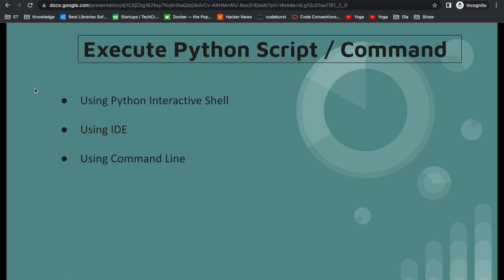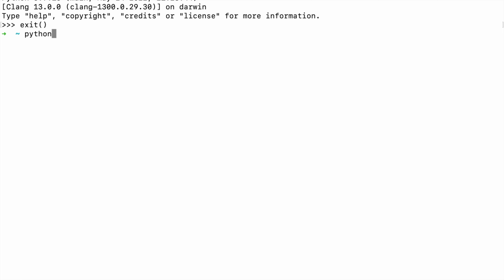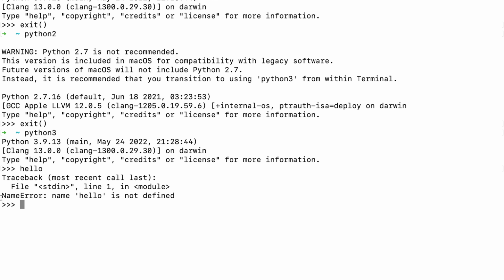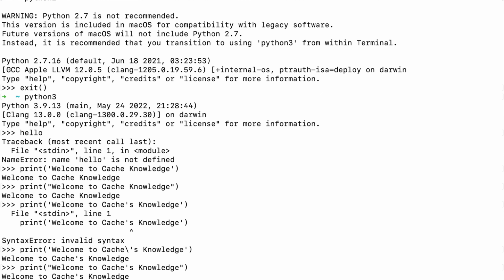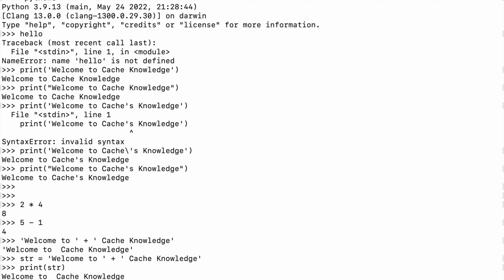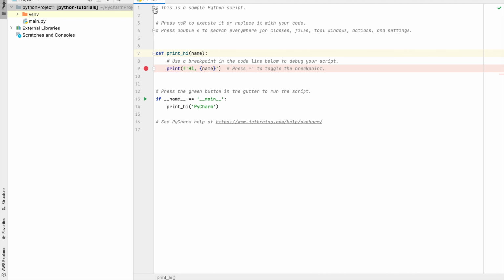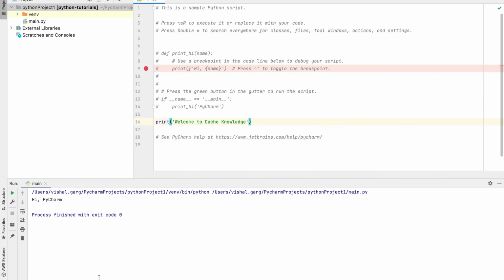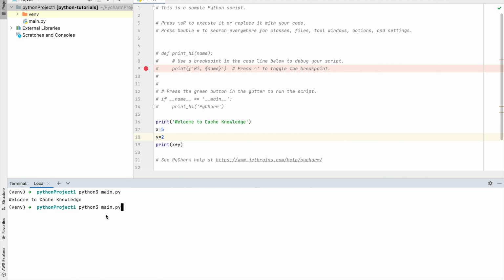Execute Python script / commands - Tutorial 2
In this video, we will learn 3 ways of executing the python scripts or commands.